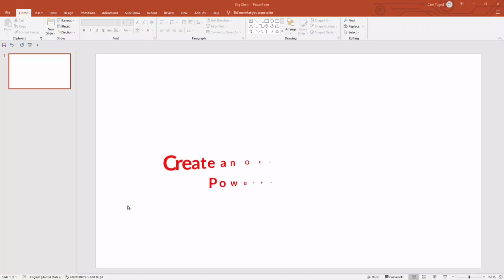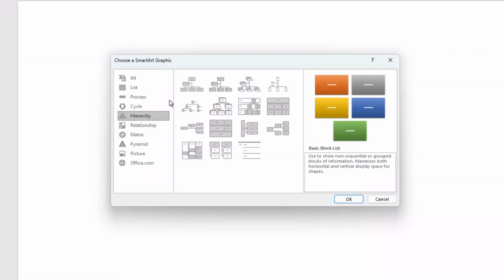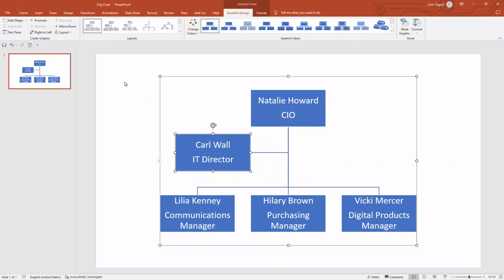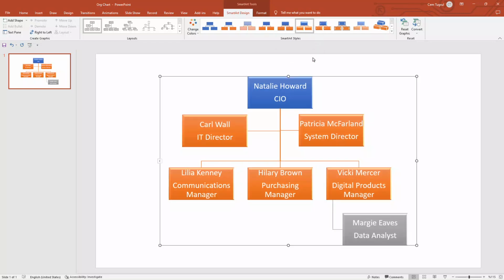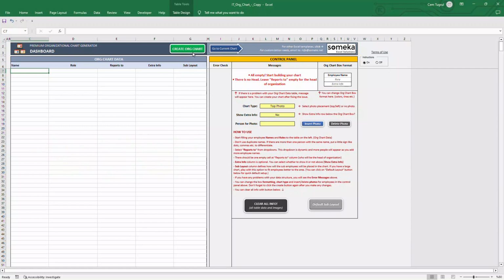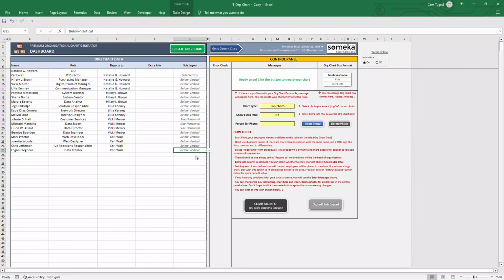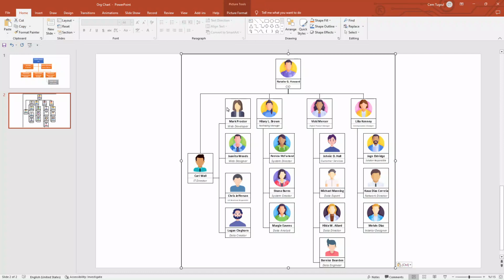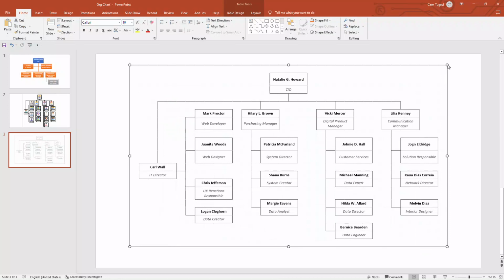How to Create an Org Chart in PowerPoint | Quick Tutorial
A quick tutorial on how to create an Organization Chart in PowerPoint.

Don't forget to leave a Like or Comment if you enjoy this video.